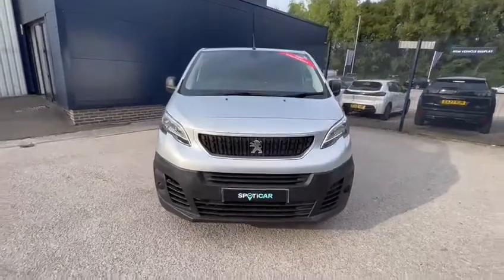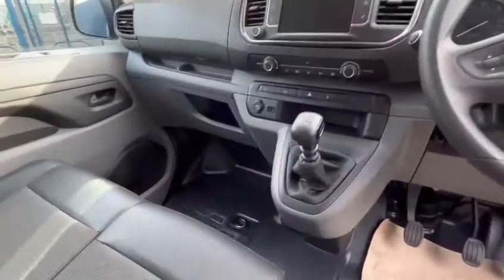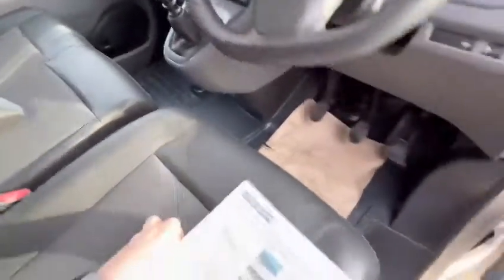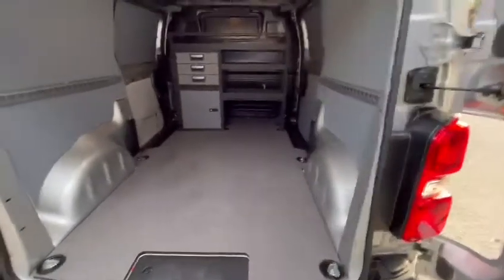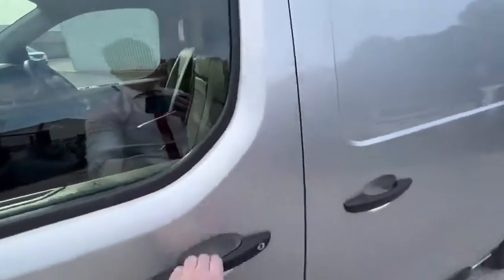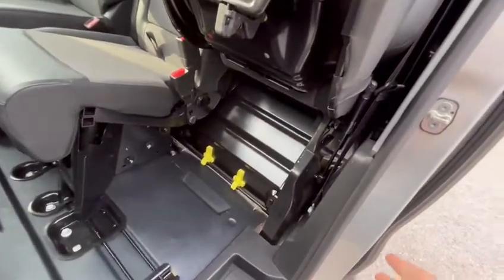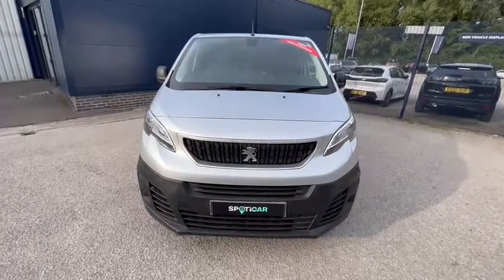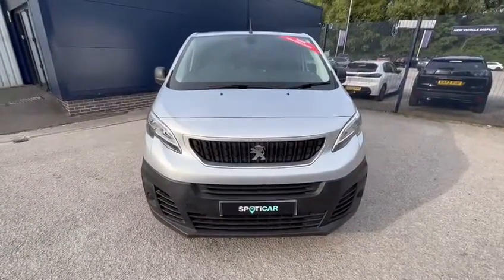Peugeot Expert 1.6 BlueHDi 1000 Professional Standard Panel Van MWB Euro 6 (s/s) 6dr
Here is a fantastic example of a PEUGEOT EXPERT VAN at its very best. The car is in excellent condition inside and out, All of our cars come with a FULL 12 MONTH MANUFACTURES EQUIVALENT WARRANTY which is complimented by 12 MONTHS of Peugeots 24/7 UK and European BRAKE DOWN COVER AND MOT TEST WARRANTY (covers up to £750 of failed warranty items on your cars next MOT) all included in the price of your new car as standard. This car has also undergone a FULL 112-point pre delivery inspection which includes areas such as the exterior, interior, underneath, engine bay, wheels, brakes suspension etc To find out any more information about this car or to arrange a viewing/ test drive please call DANNY HAYES on 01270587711 we look forward to seeing you. * Friendly Family Run Main Dealer!!! Open 7 days a week!!! All Part Exchanges Welcome!!!